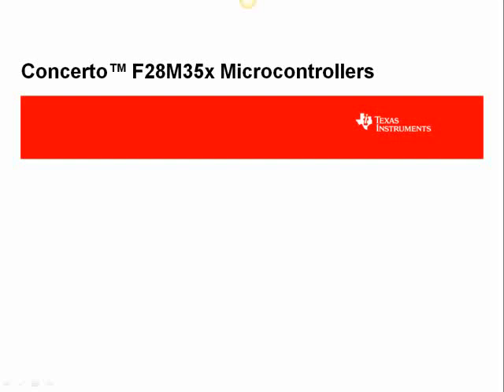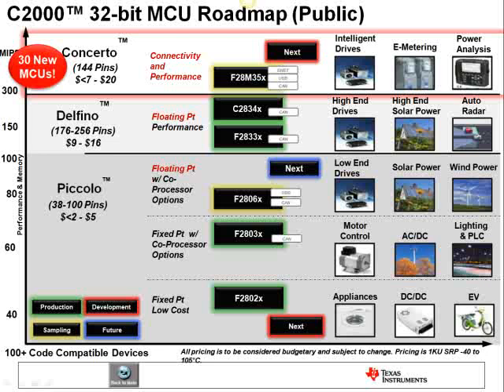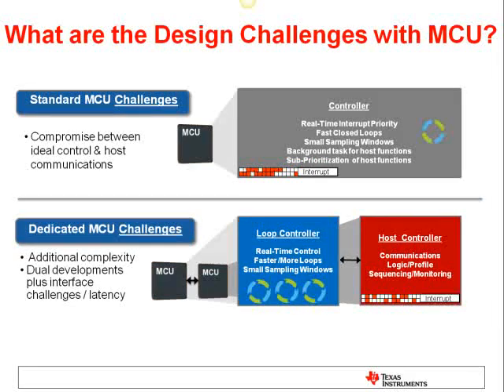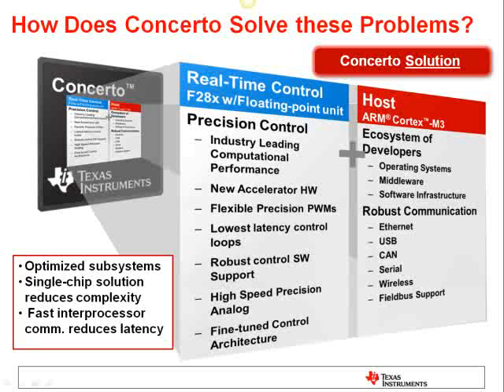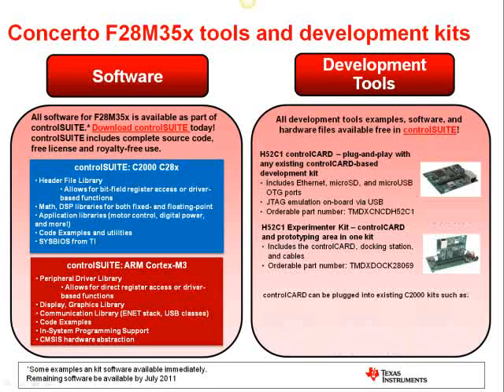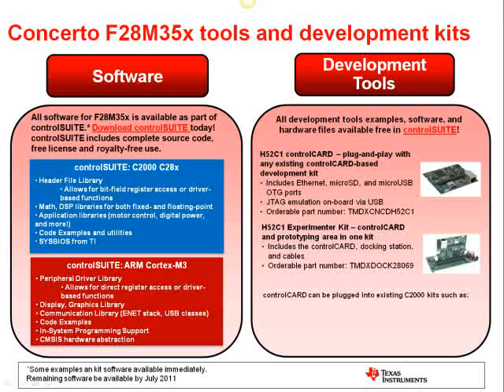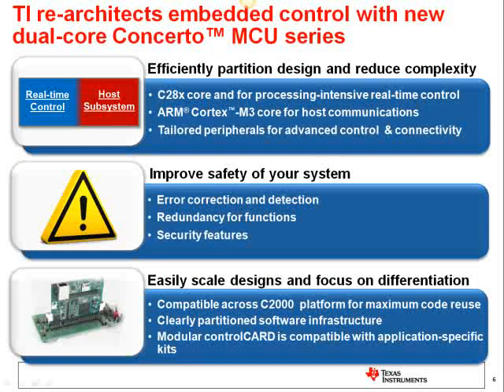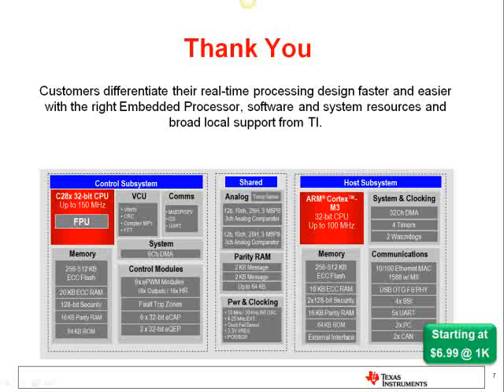Concerto MCU Product Training Module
Real-time control, connectivity, and software simplicity come together in TI's Concerto MCU Series. Building on C2000's industry-leading C28x core and control peripherals, Concerto MCUs add a host subsystem, consisting of the ARM Cortex-M3 core and new communications peripherals such as USB OTG and Ethernet. Combined, Concerto MCUs' Host and Control subsystems make a cleanly partitioned, single-chip solution to eliminate compromises. Learn more about Concerto MCUs and how you can simplify hardware AND software development in application areas including industrial control, renewable energy, digital power, electric vehicles, and more.